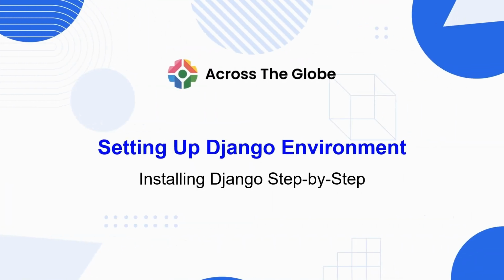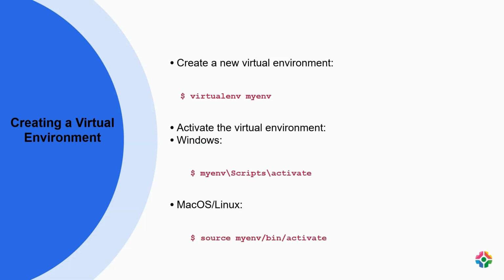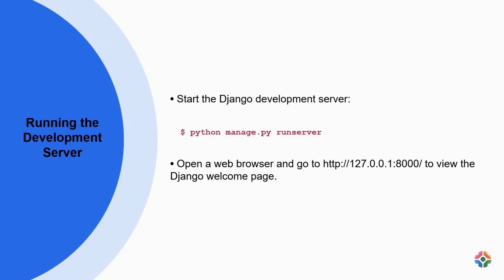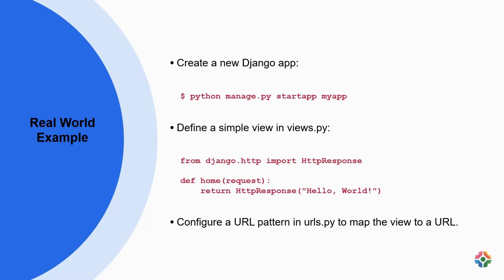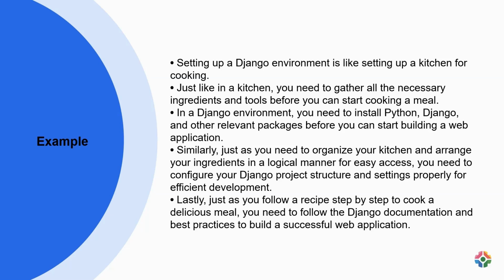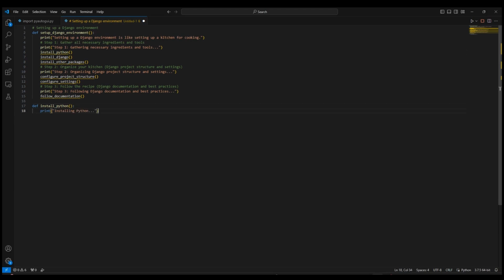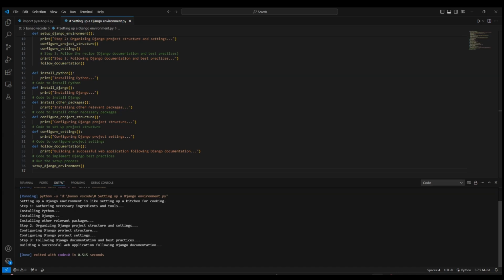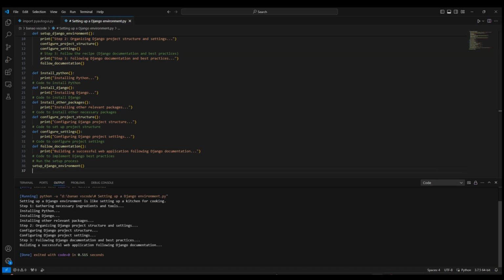Lecture 2: Setting Up Django Environment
In this Django Setup tutorial, we will walk you through setting up the Django environment, creating a project, and running a simple application. Ideal for beginners who want to start building web applications with Python!

Topics Covered:

Setting Up Django Environment: 1:00
Creating a Virtual Environment: 2:30
Installing Django: 4:00
Creating a Django Project: 5:30
Running the Development Server: 7:00
Real World Example: 8:30

✅ certification:
earn your Django development certification complete the course and apply on our